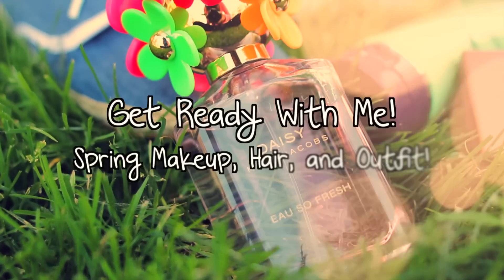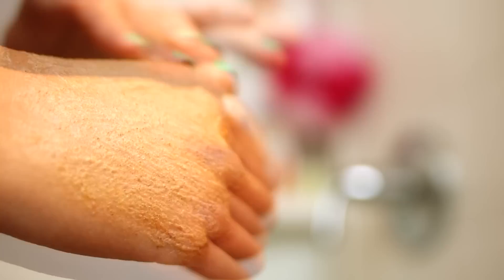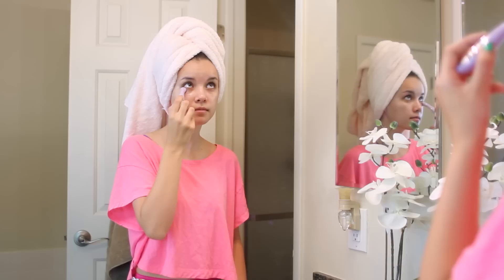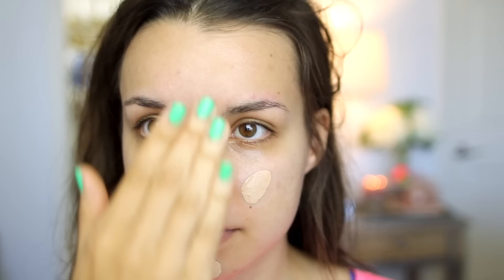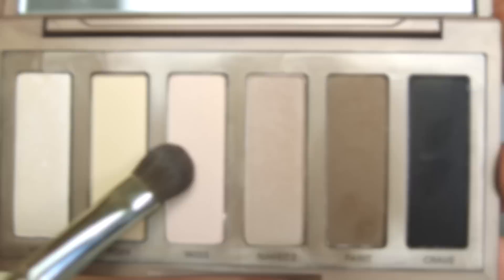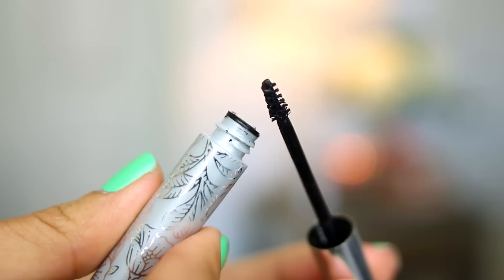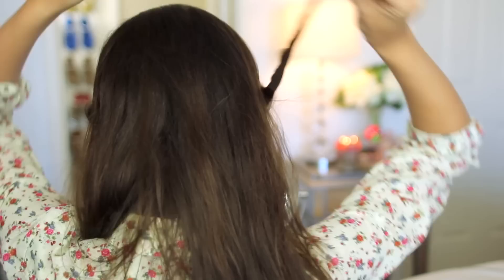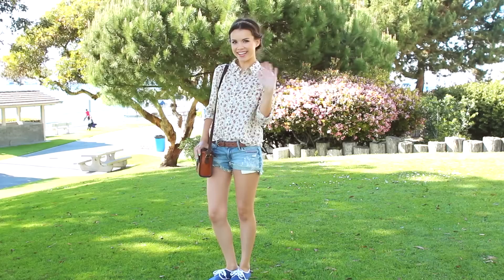Get Ready With Me! ❀ Spring Makeup, Hair, and Outfit!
Support the artists behind the music in this video by checking out their songs on iTunes!

Benjamin Francis Leftwich
"Shine" and "Box of Stones"

Rachel Platten
"Take These Things Away" and "Nothing Ever Happens"

Since we have to wear clothes...

PRODUCTS I USED + LINKS!

Shower 'n' stuff
-Living Proof Full Shampoo + Conditioner
-Aveeno Daily Moisturizing Body Wash
-Crest Complete Toothpaste with Scope

Skincare
-Caudalie Cleansing Water
-Caudalie Vinoperfect Radiance Serum
-Aveeno Positively Radiant Daily Moisturizer SPF 15
-True Organics Intensive Organic Eye Cream + Eye-o-Sonic

Hair
-Macadamia No Tangle Spray
-Ojon Damage Reverse Serum
-Wet Brush

Makeup
-Becca Ever-Matte Poreless Priming Perfector
-Urban Decay De-Slick
-Chanel Vitalumiere Aqua Foundation in B20
-Chanel Mattifying Powder
-Physicians Formula Conceal RX in Light
-Bobbi Brown Corrector in Light Bisque
-Maybelline Dream Lumi Concealer in Radiant
-Anastasia Brow Powder in Brunette
-Rimmel Scandaleyes Waterproof Kohl Kajal
-Maybelline Master Duo Liquid Eyeliner
-MAC Eyeshadow in Satin Taupe
-Maybelline Eyeshadow Duo in Lasting Lilac
-Maybelline The Rocket Waterproof Mascara
-Clinique Bottom Lash Mascara
-Rimmel Blushi in Pink Sorbet
-Milani Blush in Luminoso
-Maybelline Color Whisper in Coral Ambition
-Khroma Lipgloss in Orange Blossom Honey

Clothing
-Shirt from Forever 21
-Shorts from Abercombie & Fitch
-Belt from Abercombie & Fitch
-Shoes from Forever 21
-Bag from Madewell
-Rose and Infinity rings from DailyLook

Fragrance
-Marc Jacobs Daisy Eau So Fresh Sunshine

Nails
-Essie First Timer